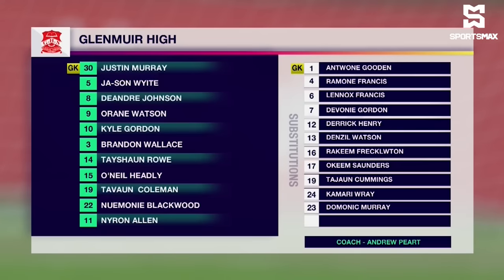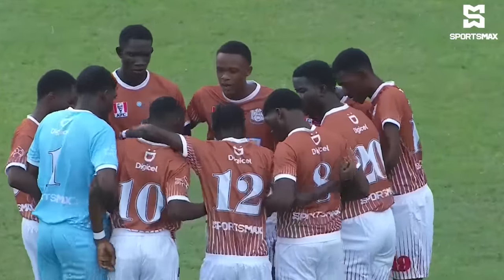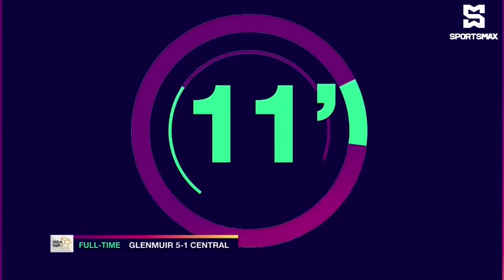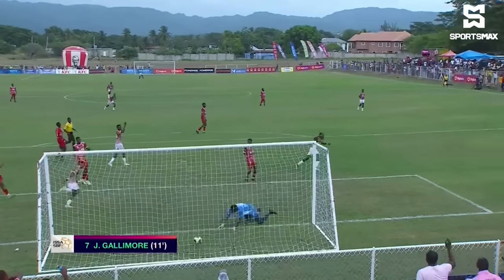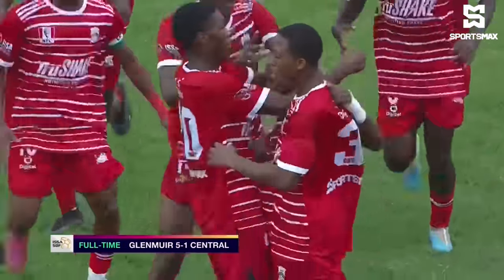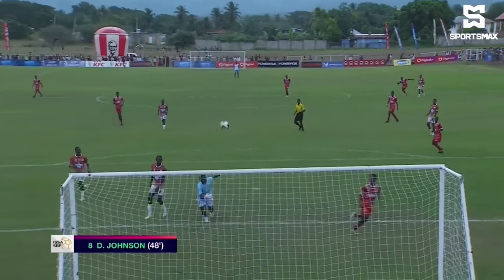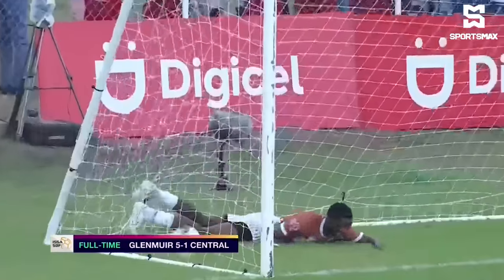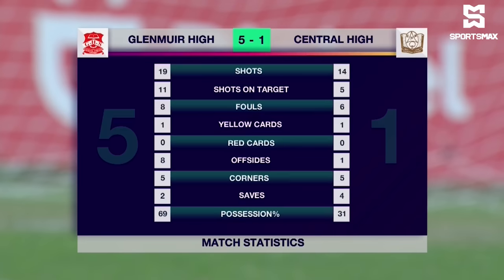Glenmuir High maul Central High 5-1 in RD1 DaCosta Cup battle! DaCosta Cup RD 1 Highlights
SportsMax presents Round 1 DaCosta Cup highlights between Glenmuir High and Central High.

Download the SportsMax app to watch LIVE Schoolboy Football matches all season!